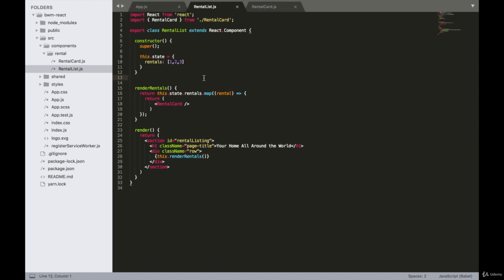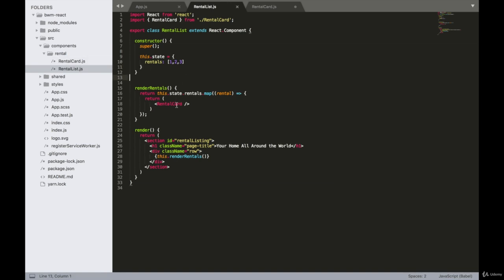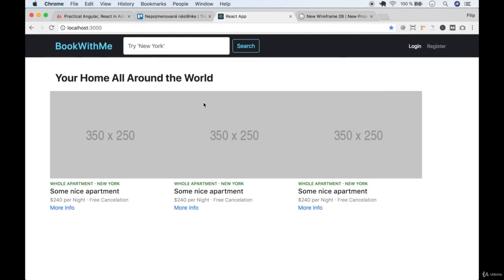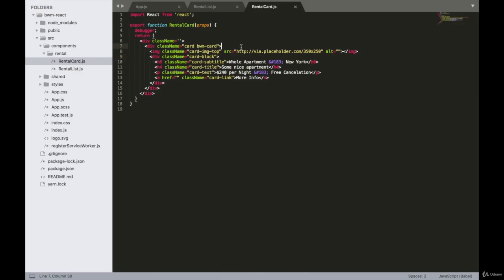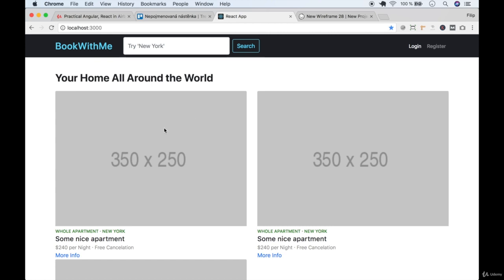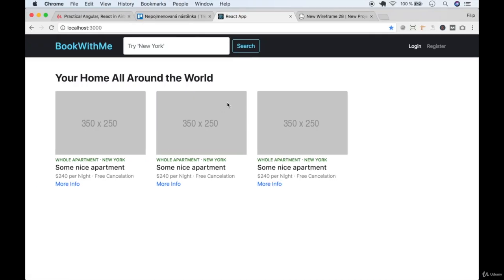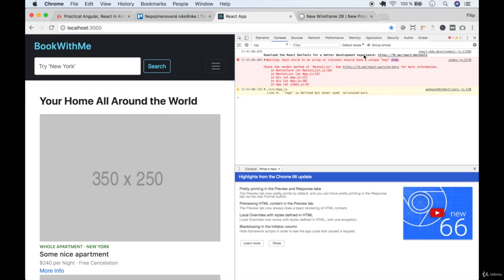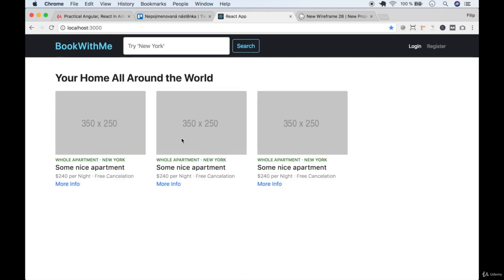11 Rental List What are Props